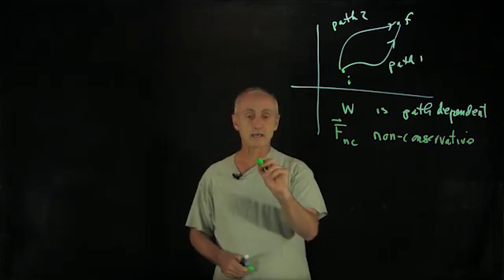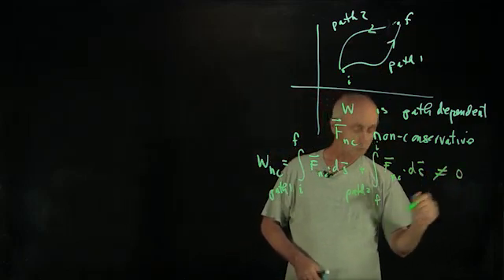MIT Classical Mechanics Course Lesson 96